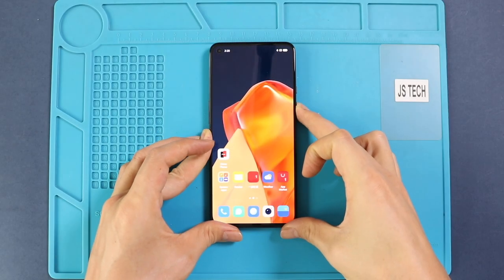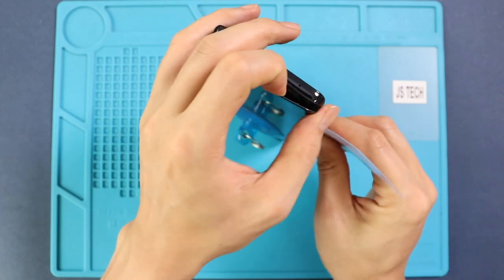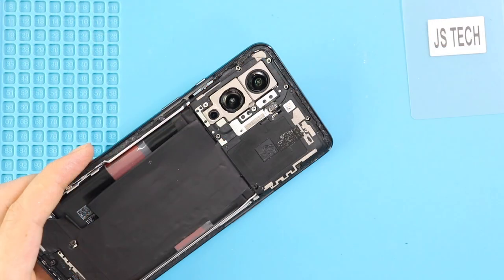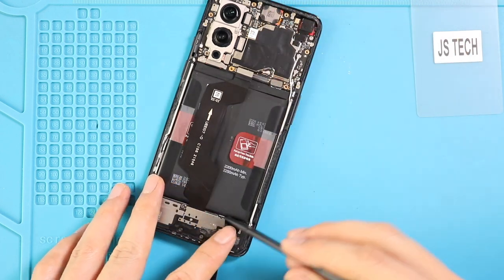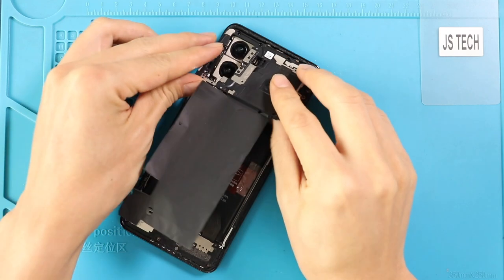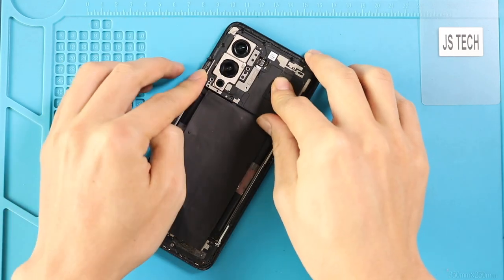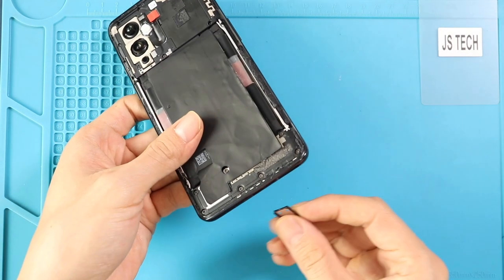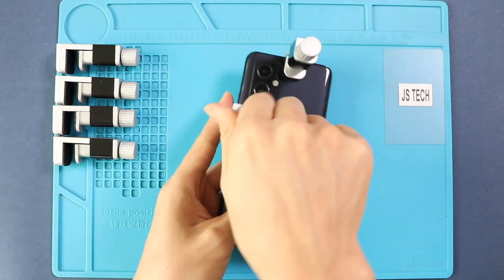Oneplus 9 Battery Replacement BLP829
Step by step guide on how to repair and replace a not working, swollen or not charging Oneplus 9 battery with a new unit.

Timestamps
00:00 Intro
00:10 Opening Oneplus 9
00:35 Removing Back Cover
01:22 Removing Logic Board Frame with Wireless Coil
02:45 Removing Not working Oneplus 9 battery
03:43 Placing New Oneplus 9 Battery
04:16 Placing Logic Board Frame
05:53 Closing Oneplus 9 & Back Cover Installation